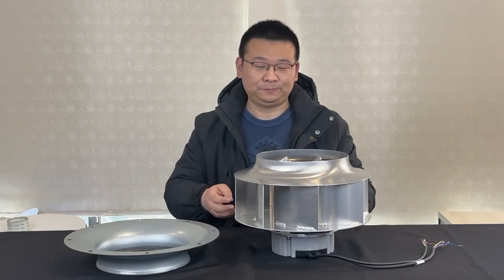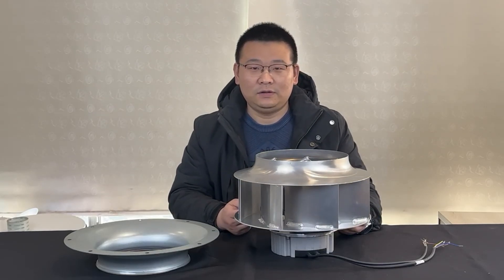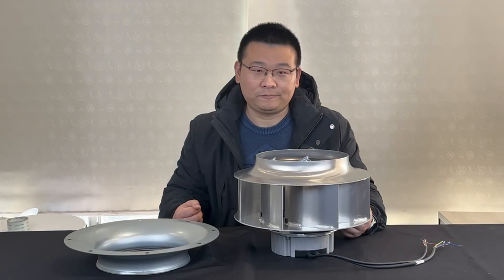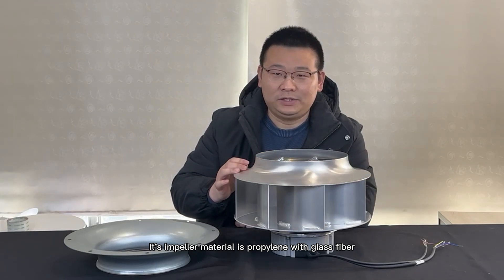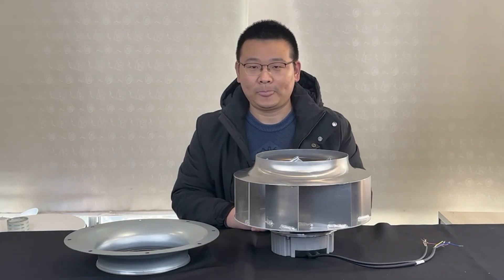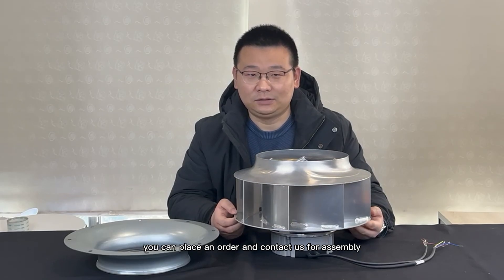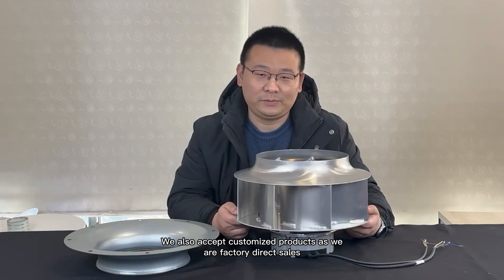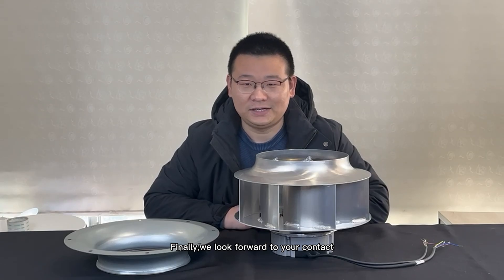Longwell 355mm Diameter Backward-Curved Centrifugal Fan: Efficient Airflow for Your Needs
355mm Diameter Backward-Curved Centrifugal Fan: Efficient Airflow for Your Needs